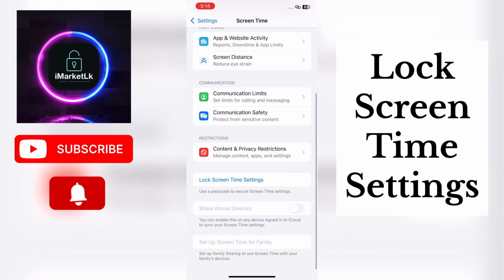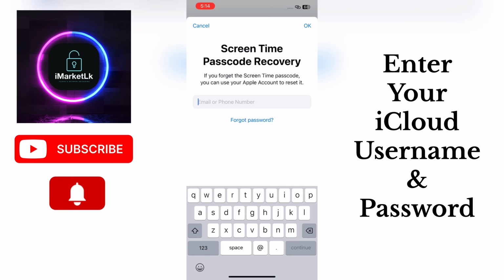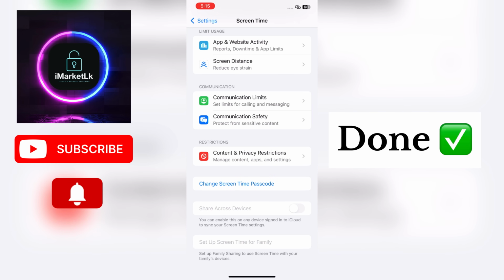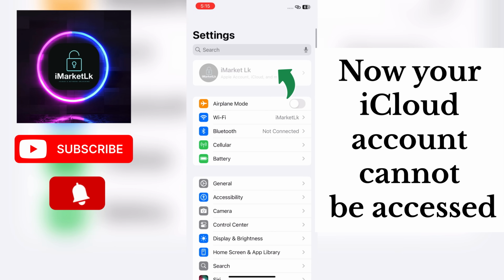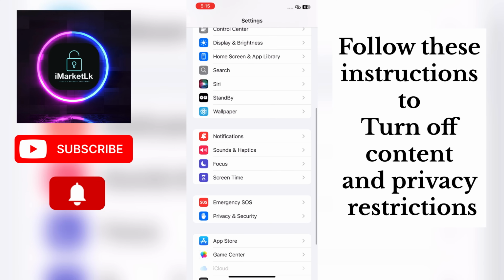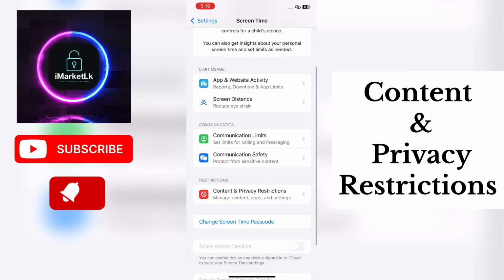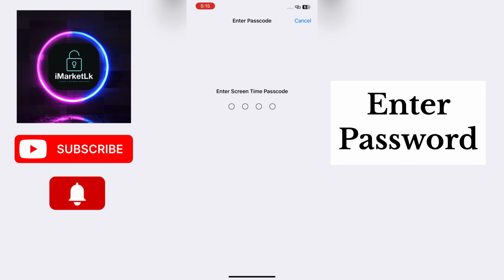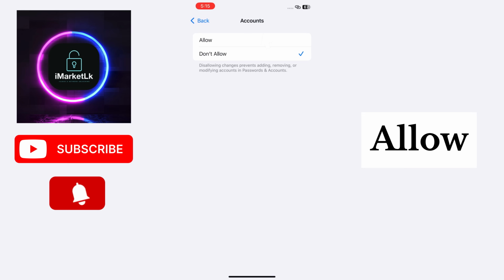How to turn ON and OFF Content & Privacy Restrictions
If you have an iPhone you should definitely add this to it-@iMarketLk